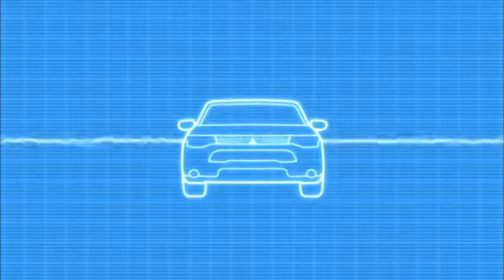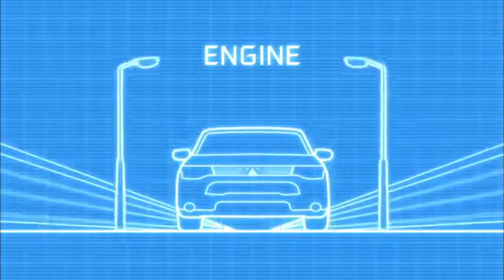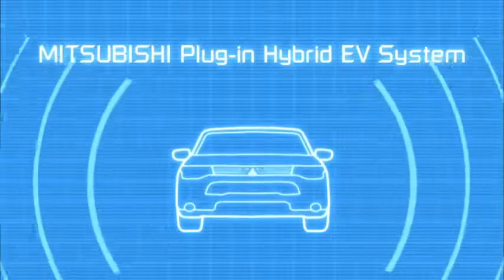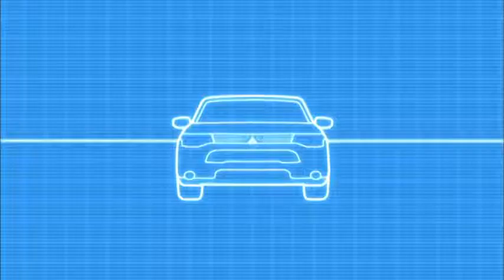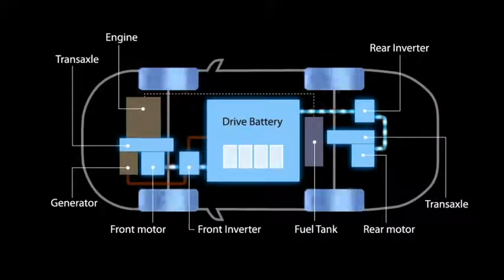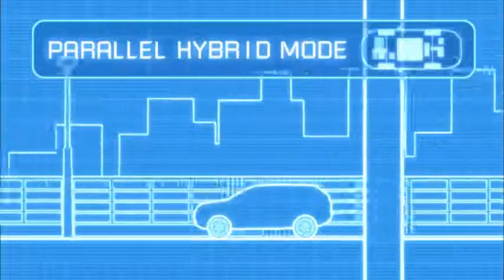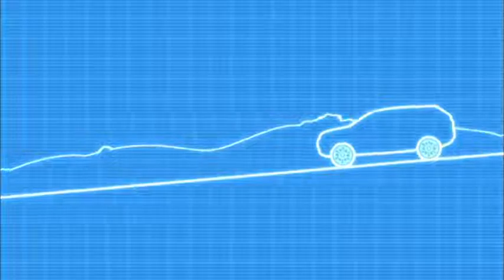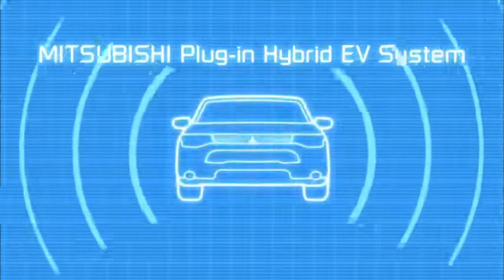Mitsubishi Outlander PHEV - Technology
Discover the technology behind the revolutionary Mitsubishi Outlander PHEV and its different driving modes, offering the most efficient power delivery.

EV Mode: For most everyday journeys, the Outlander PHEV 4x4 can run almost fully as an electric vehicle with unprecedented environmental performance. In EV mode, the electric motors in the front and rear drive all four wheels.

Series Hybrid Mode: When acceleration is needed or if the battery is low, the system automatically switches to Series Hybrid Mode to engage the petrol engine.

Parallel Hybrid Mode: For greater speeds and longer distances needed with motorway driving, the Outlander PHEV still delivers an efficient performance by switching to Parallel Hybrid Mode. This is where the petrol engine drives the front wheels directly and surplus energy is used to charge the battery. This additional energy can be used as a power boost needed for acceleration when overtaking.

Battery Charge Mode: The final mode is to assist with battery charging, where the engine can be used as a generator to charge the battery. When driving downhill or decelerating, Battery Charge Mode stores the kinetic energy generated by the front and rear motors in the battery.